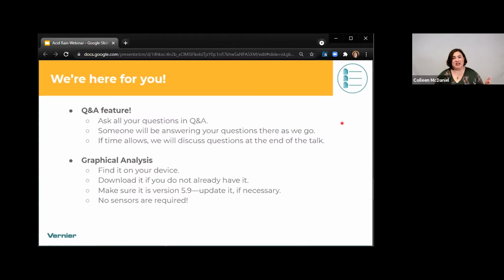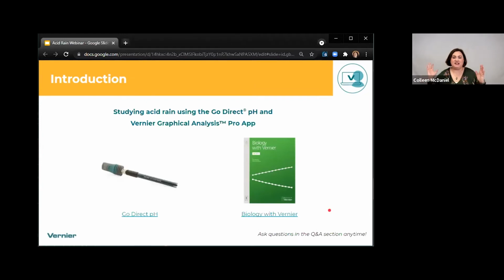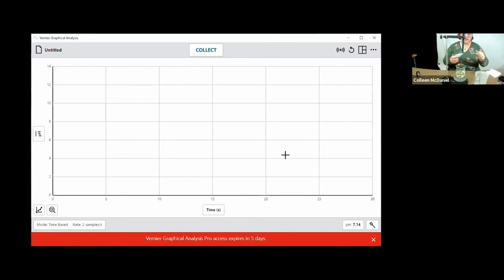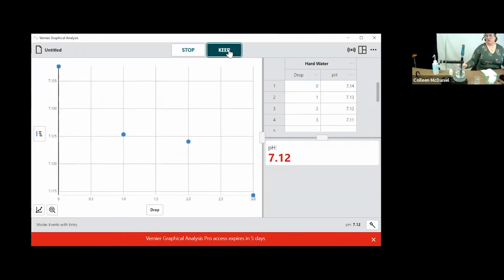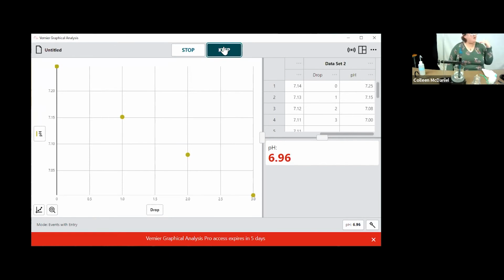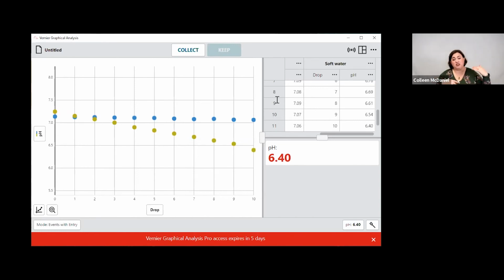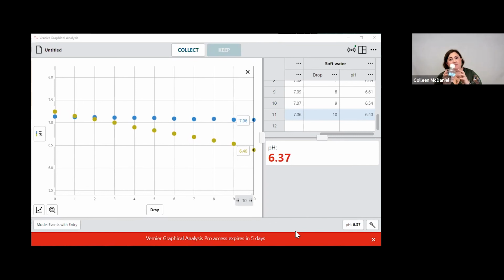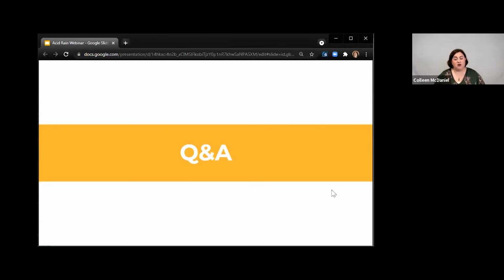Exploring the Science of Acid Rain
What exactly is acid rain? How is acid rain formed, and why are some bodies of water more vulnerable to it? This experiment will help your students answer these important questions—and more—using wireless Go Direct® pH Sensors or our traditional pH Sensors. Join Colleen McDaniel, our biology and environmental science educational technology specialist, for an exploration of teaching the science of acid rain.

Experiment: Acid Rain (Biology with Vernier, Experiment 18